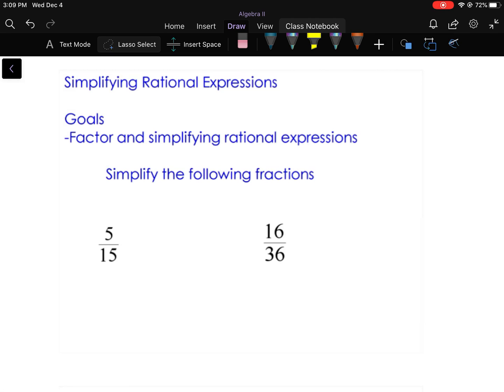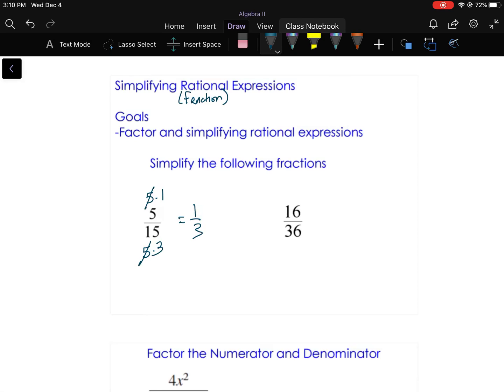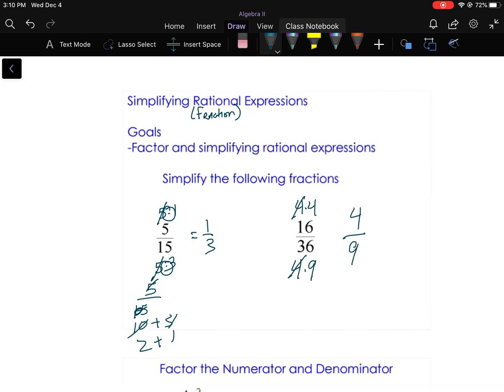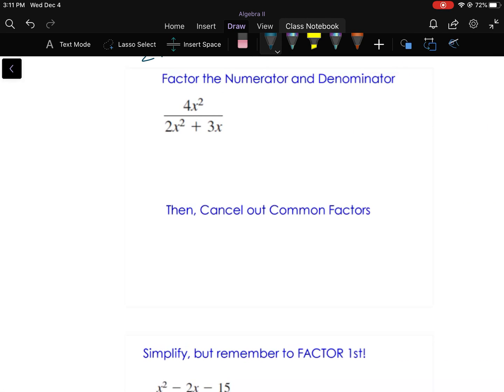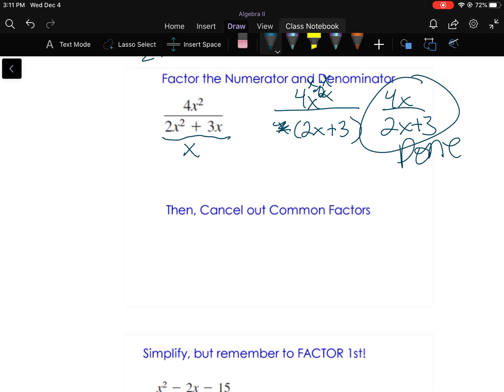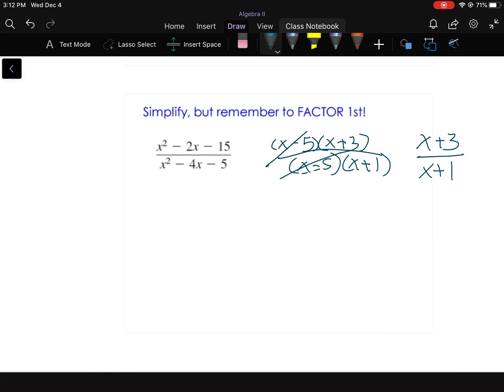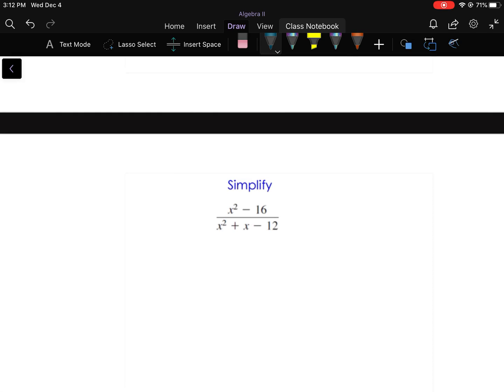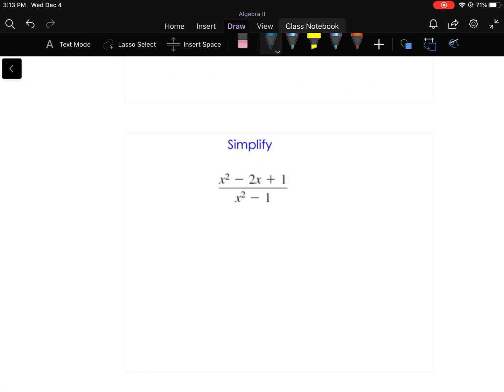U6S2 Simplifying Rational Expressions